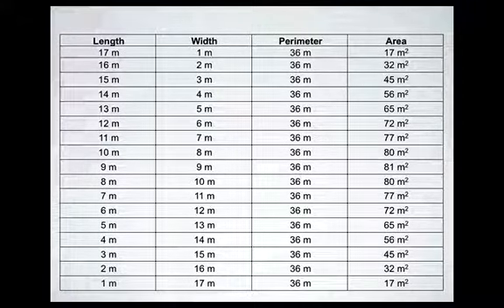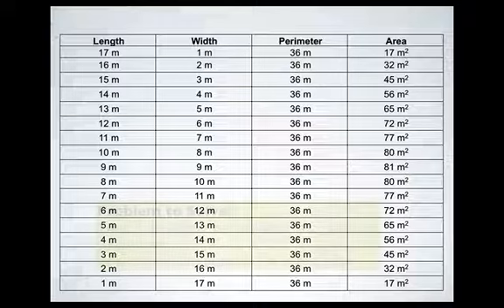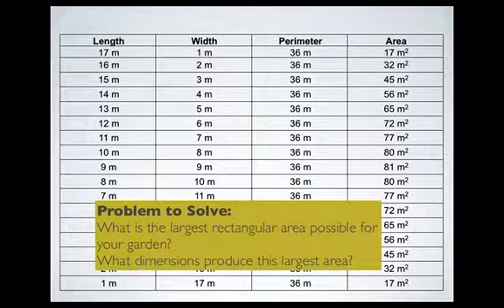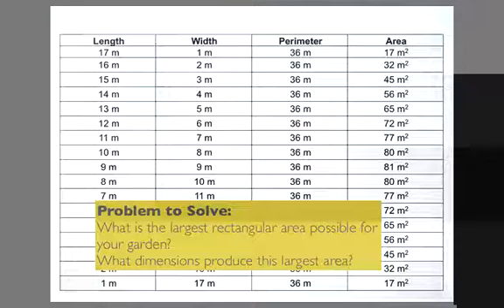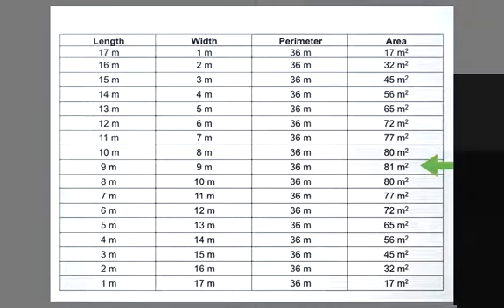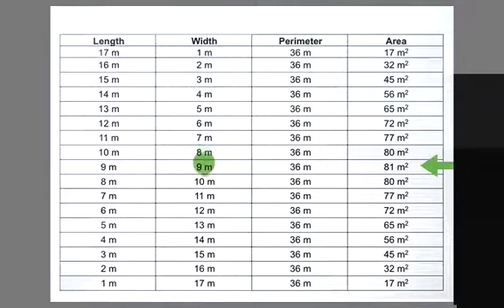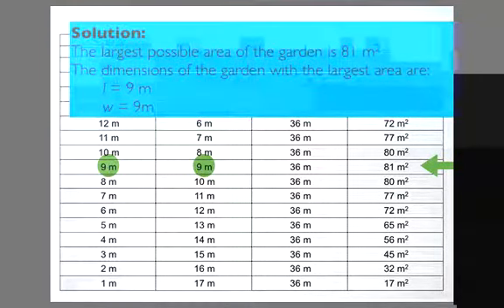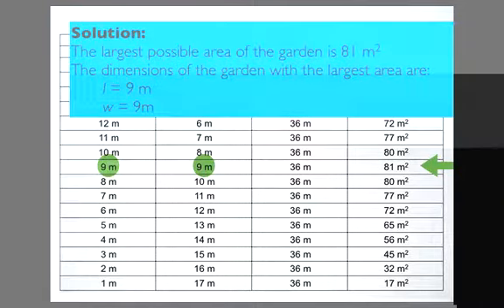Graphing Quadratic Data 4